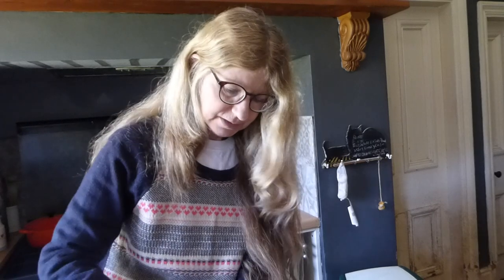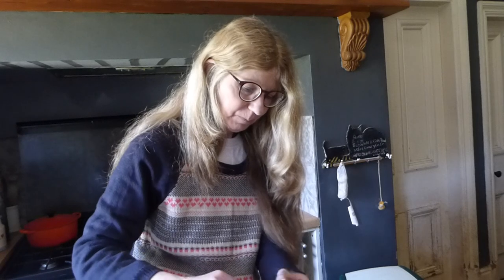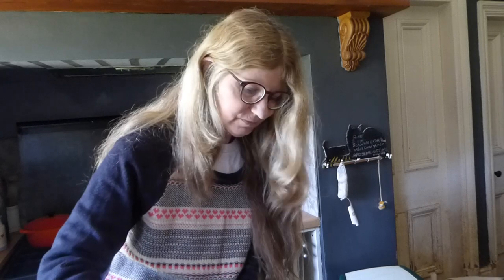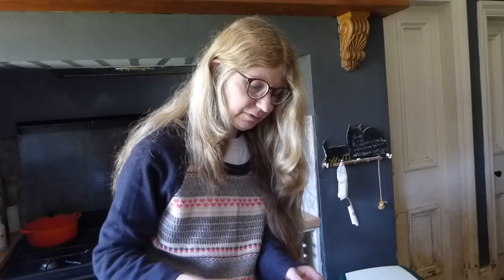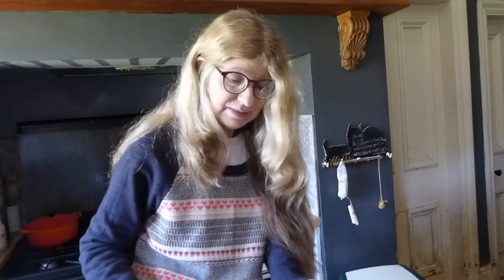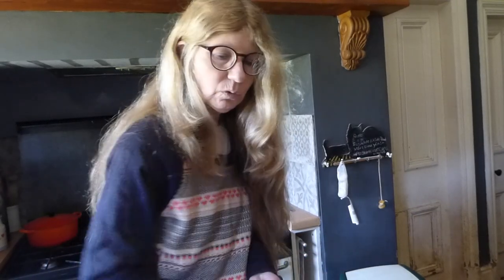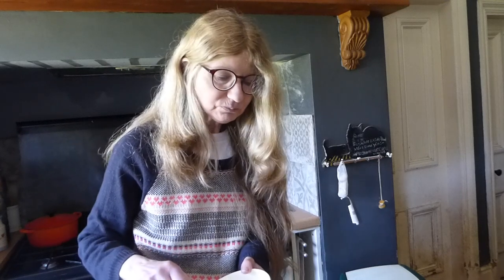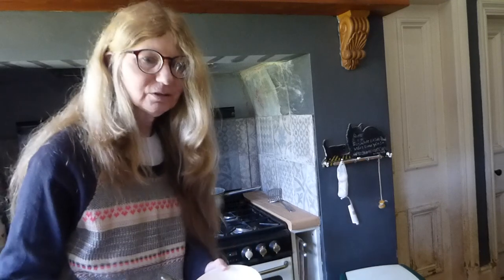Easy Yum Yums PT3 ICING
This just shows Icing recipe for Easy Yum Yums. See PT1 and PT2 for recipe and cooking